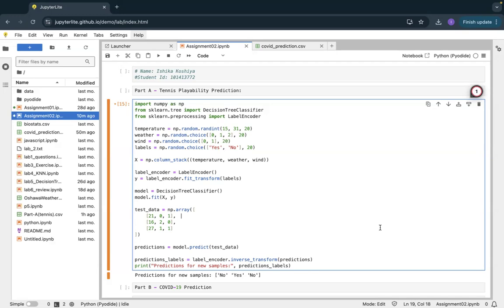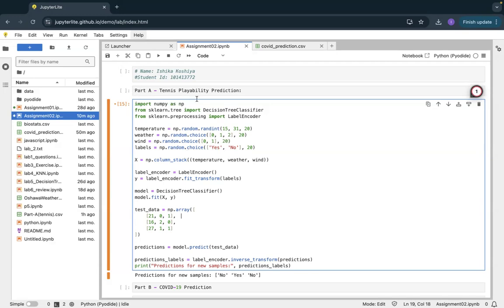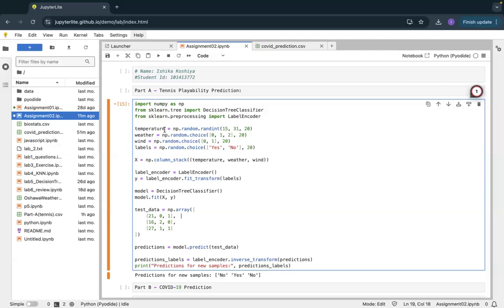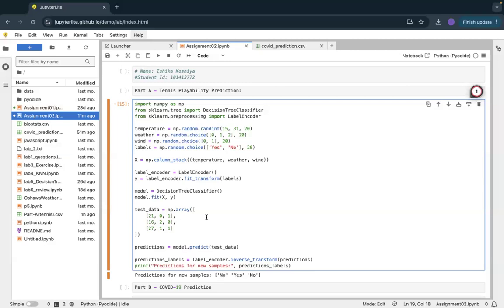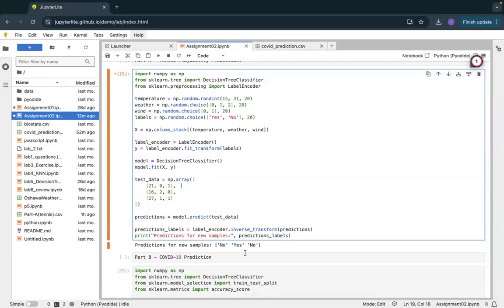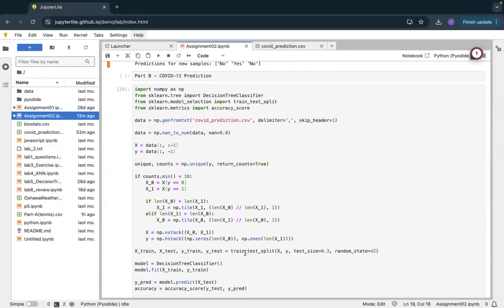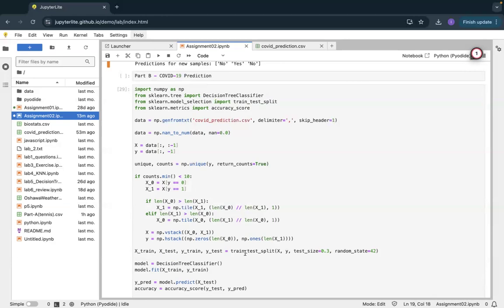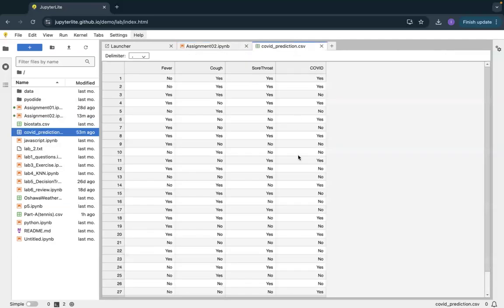Comp3122(Assignment2)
This assignment explores predicting outcomes using Decision Tree Classifiers for two scenarios: tennis playability based on weather conditions and the likelihood of COVID-19 given symptoms.